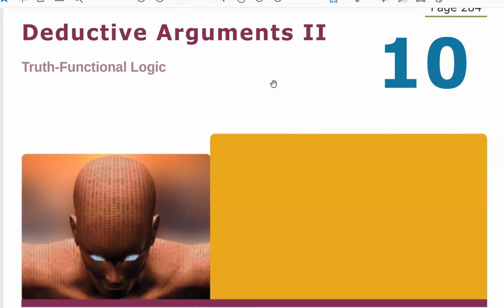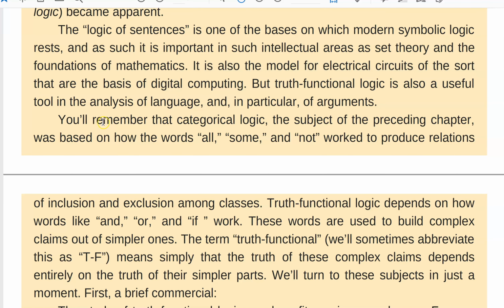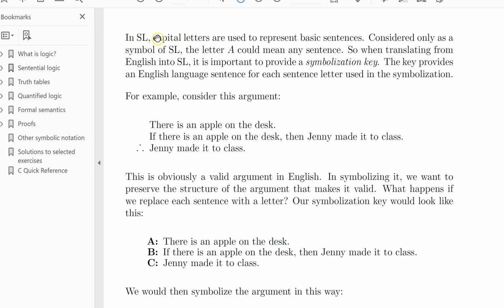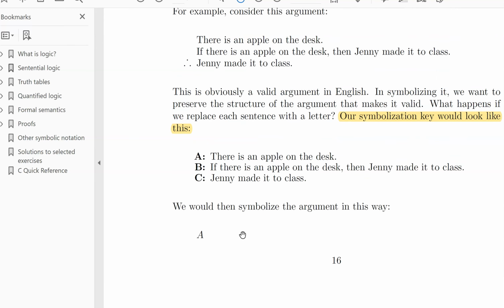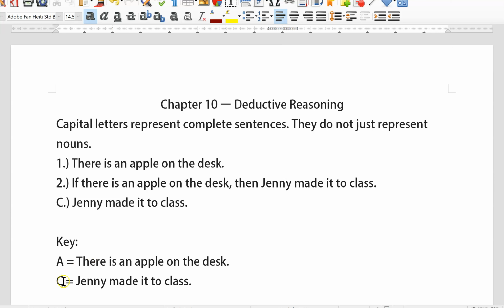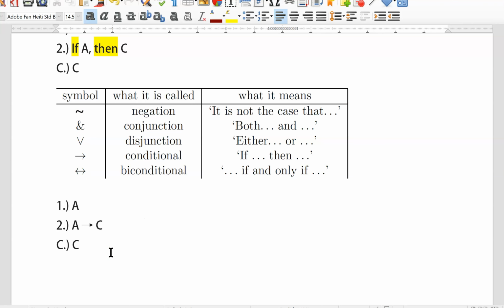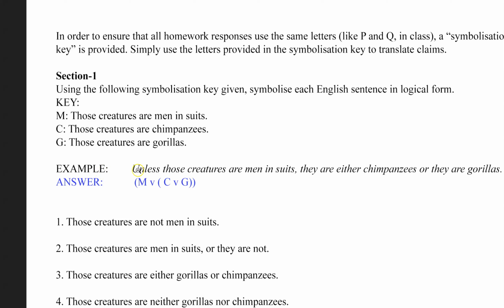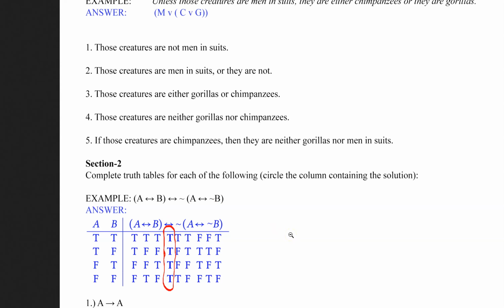Deductive Reasoning -- building a logical vocabulary.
Created for Philosophy 102 - Spring 2020
Here we begin Chapter 10 of our textbook, and begin exploring truth-functional logic (known also as propositional or sentential
logic).

[Due to the COVID-19 migration to online teaching, I created this channel to host online lectures for my philosophy 101 and Philosophy 102 classes.
While this is not intended for public consumption, all the videos are public, in the hopes that others may find them helpful too.]